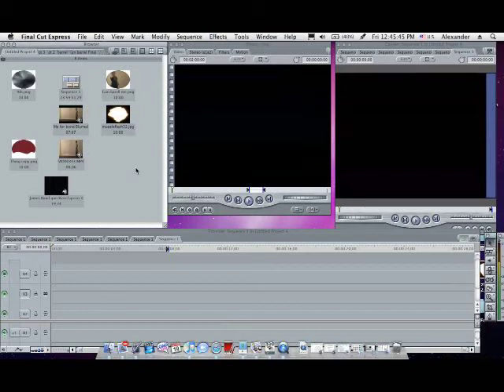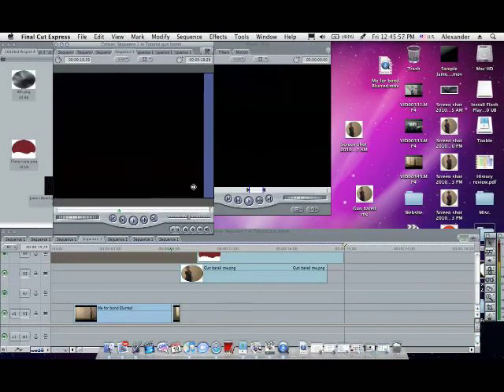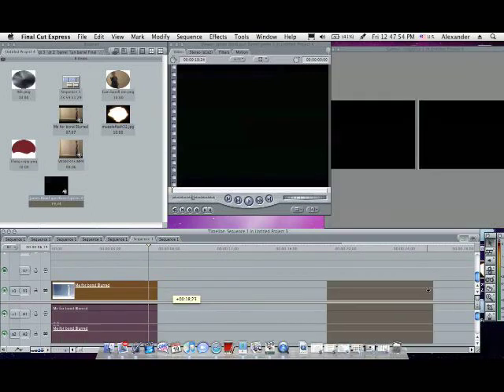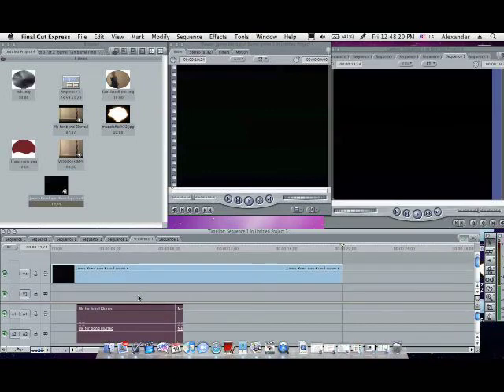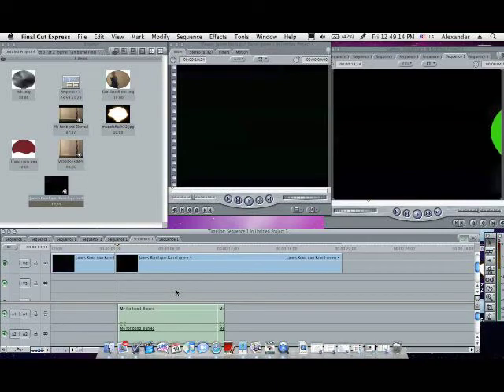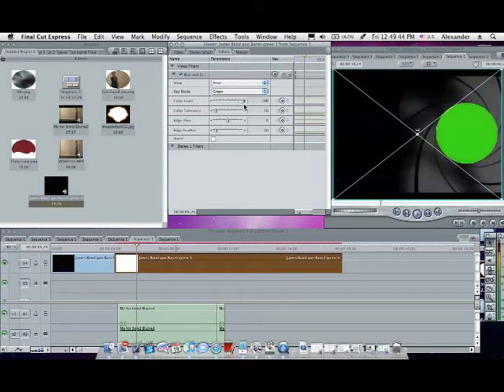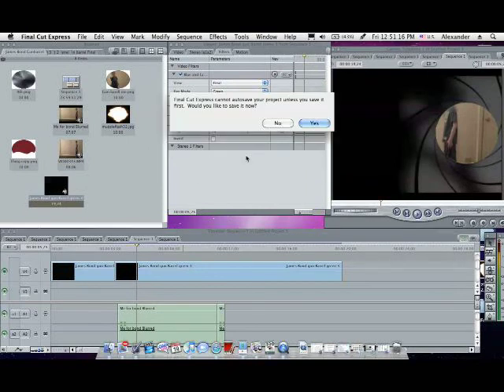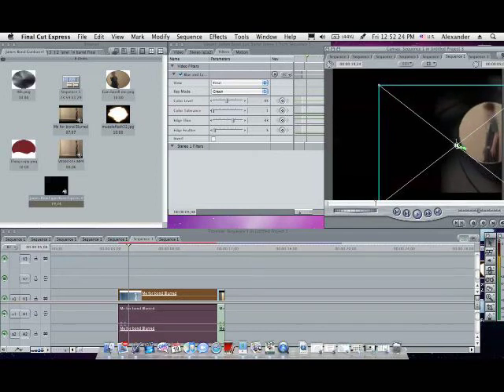Final Cut Tutorial: Bond Gun Barrel Part 1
This is how to make an easy final cut (will work with final cut express) on how to do the James bond Gun barrel easily.  Also you can use some pre made things I made so you do not need to. This is my First tutorial.  I only use iMovie and Final Cut.  And I will be posting more tutorial videos soon!
Get stuff at,